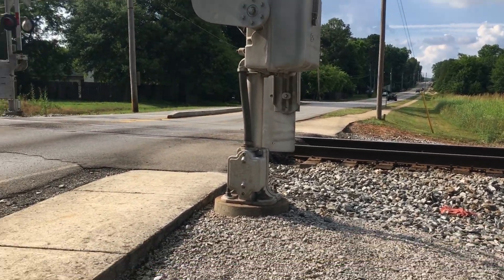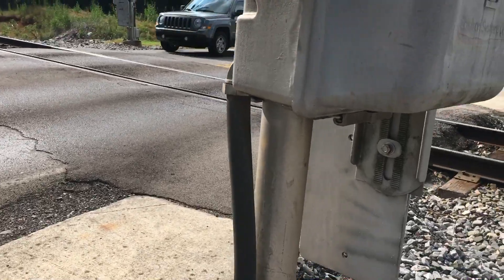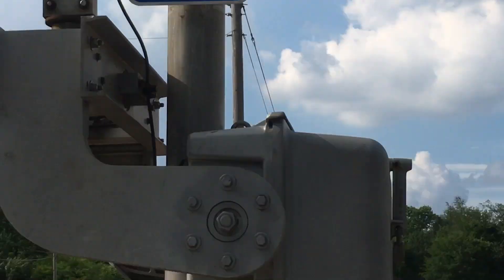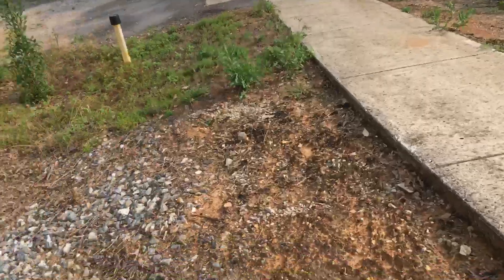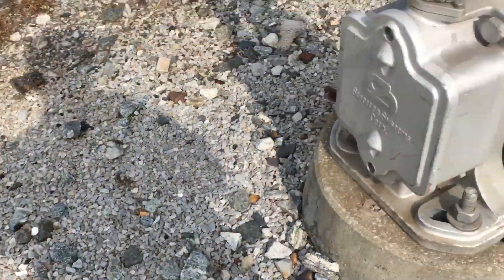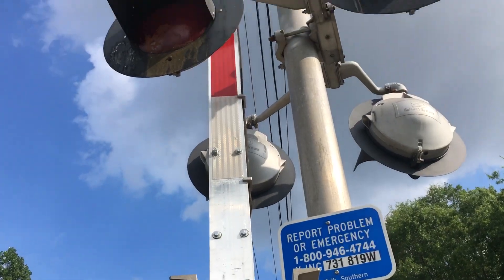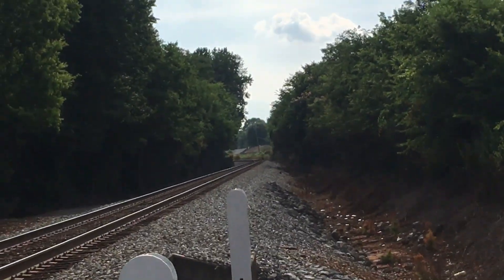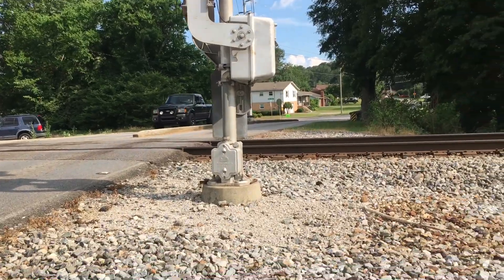Shelton Rd Railroad Crossing Tour, Madison Al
This is the only crossing that's a quiet zone in the county

Update: the signal in front of me now has a General Signals Type-3 E-Bell